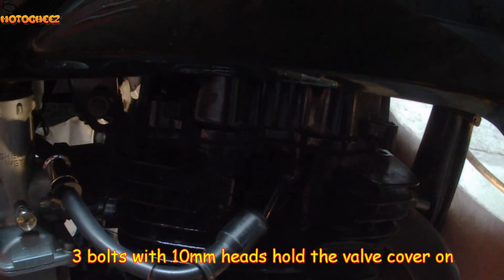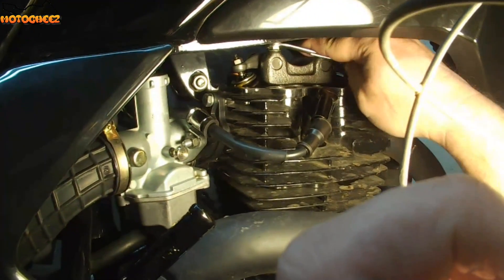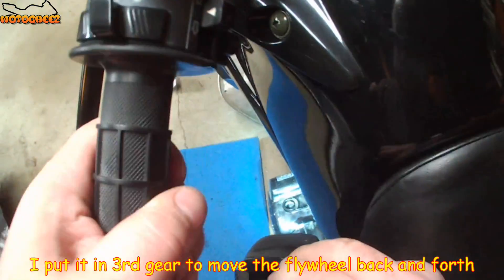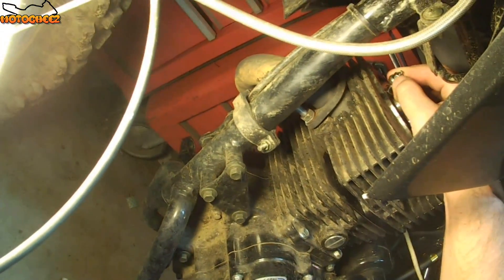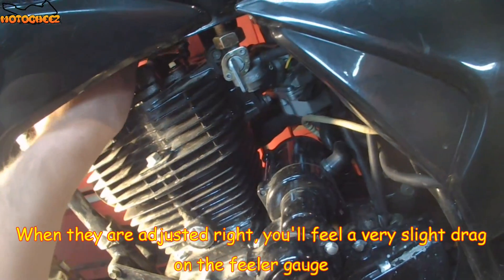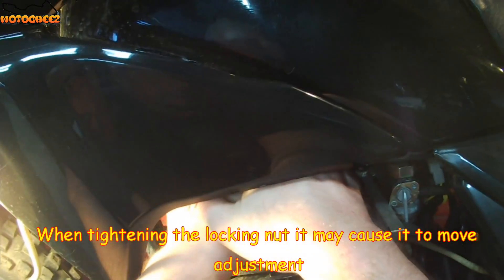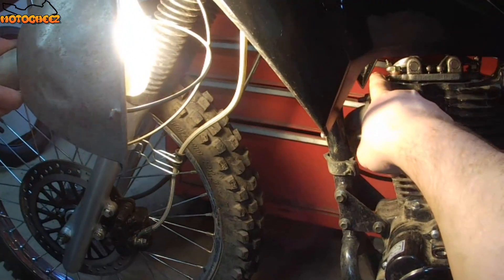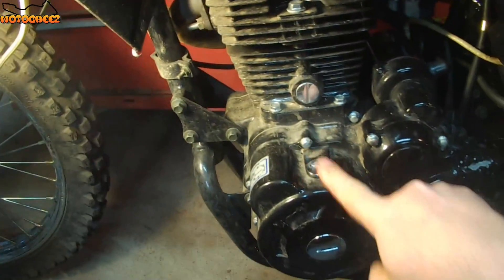[E17] Hawk 250 valve adjustment. UPDATED GAP SIZE IN DESCRIPTION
IMPORTANT** Must be on TDC (Top Dead Center) Compression stroke!

VALVE ADJUSTMENT
 Feeler gauges
Measures: 0.0015 Inch (0.038 mm) to 0.025 Inch (0.635 mm)

I had several of you guys ask for this video.. here it is!

NOTE .002" on intake and exhaust!

correction: ADJUST WHEN ENGINE IS COLD.

One of the easiest valve adjustments I've ever done. the whole procedure can be done in under 15 minutes. No need to remove the tank there is plenty of room to work.

WHERE TO BUY PARTS LIST:
Feeler gauges

Due to changing products, links, etc, If you want the product links, please go and click the bike your looking for parts (upper right), this simplifies the links for all the parts I use and install on ALL my videos.

Music clips: